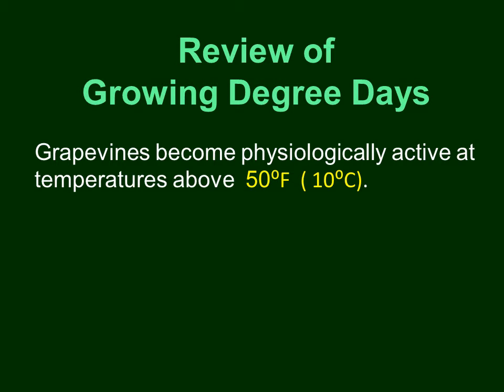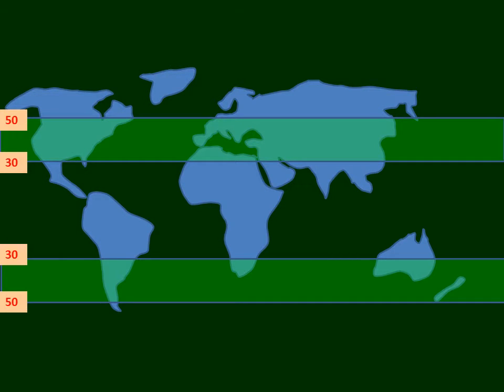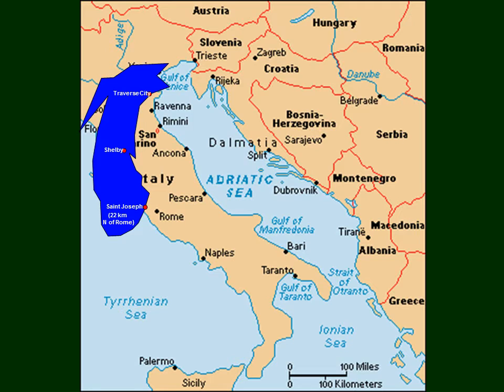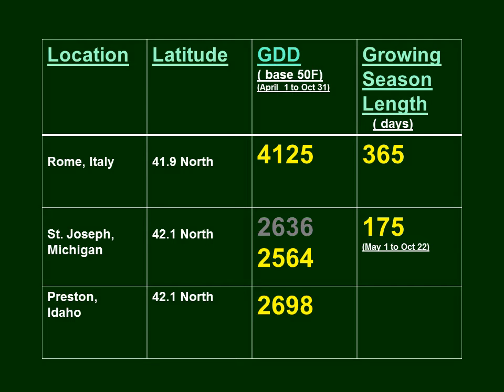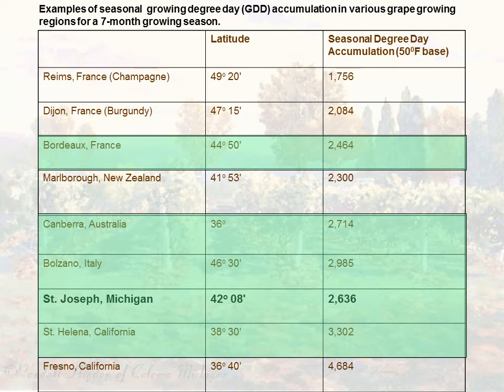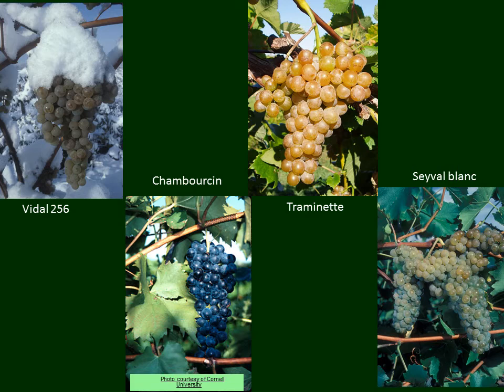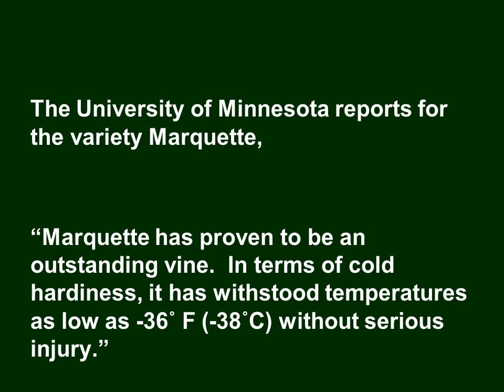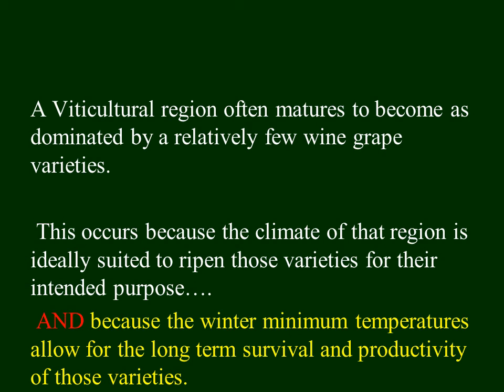Vineyard Site Selection | Part 1 - The Global View - Grape Video #39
This video presents a worldwide overview of vineyard site selection.  It provides insight on the major Viticultural Regions of the world and why they are located where they are.